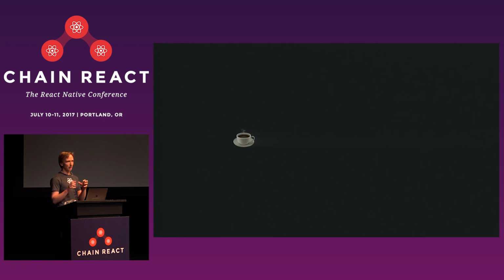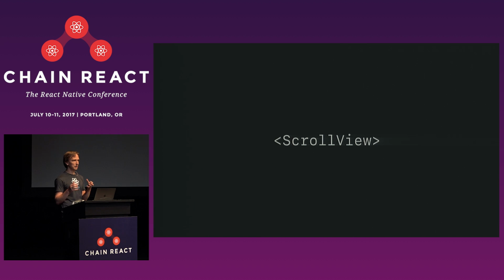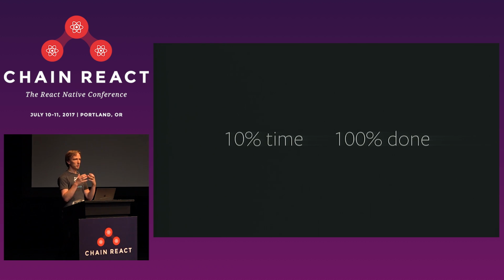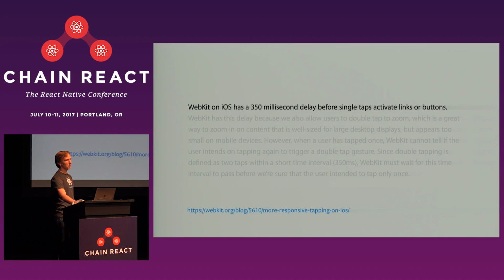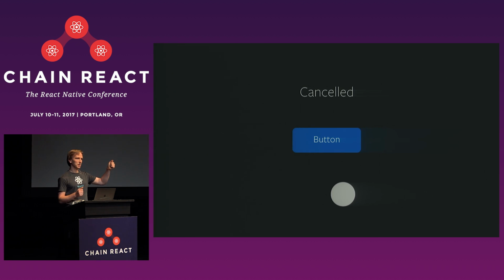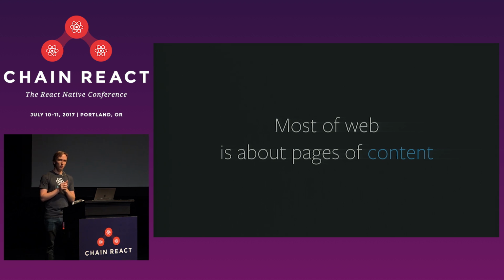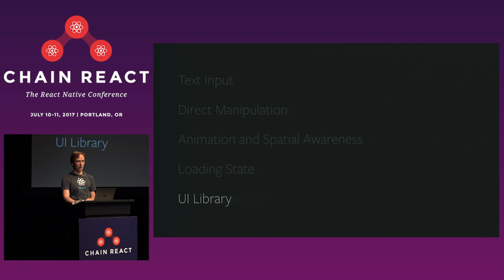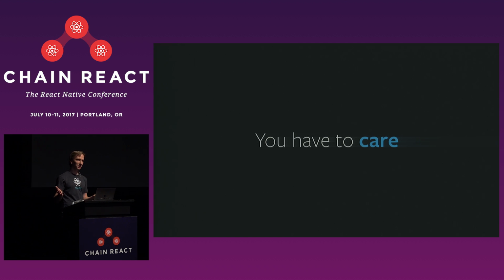Chain React 2017: Building stellar user experiences with React Native by Alex Kotliarskyi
Building stellar user experiences with React Native by Alex Kotliarskyi of Facebook

as React Native developers we take so much pride in how fast it takes us to build something functional on mobile. However, the development speed is only half of the story. In this talk Alex, a former React Native team member, will share his insight about building amazing user experiences, and how attention to little design details can fundamentally change the quality of your app.